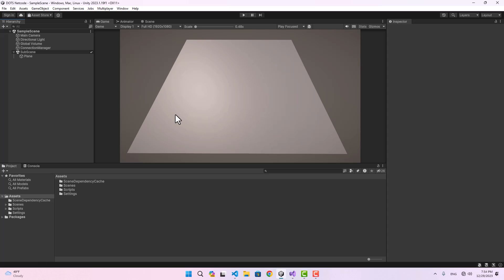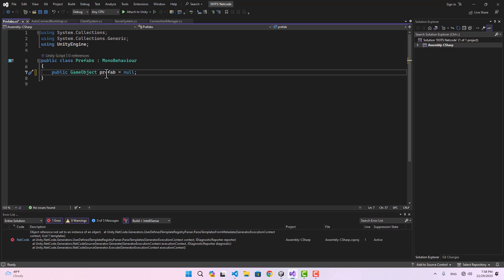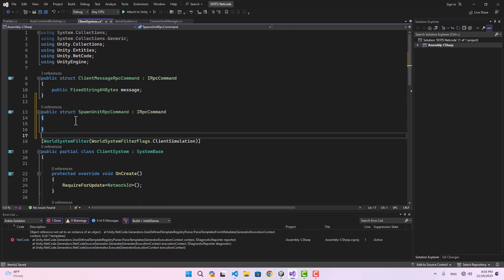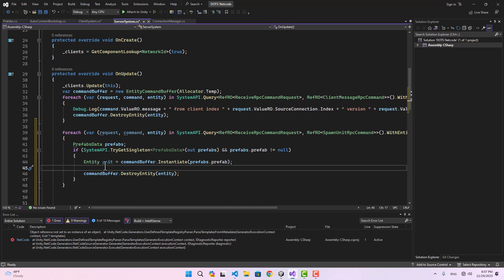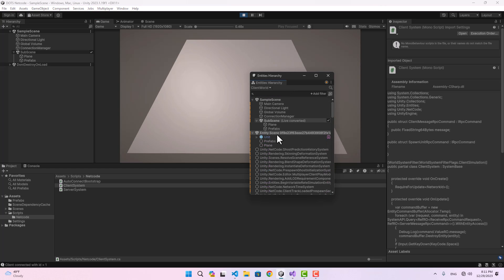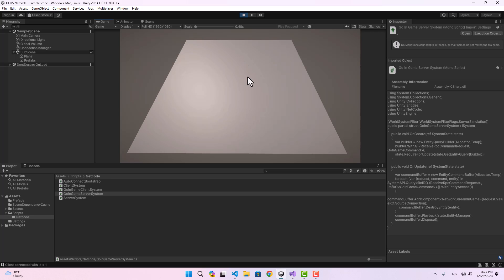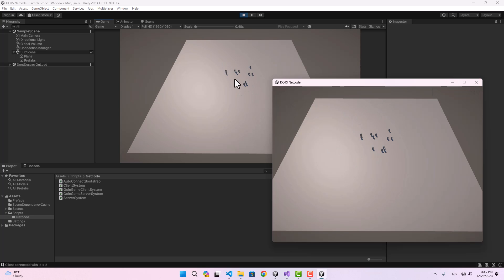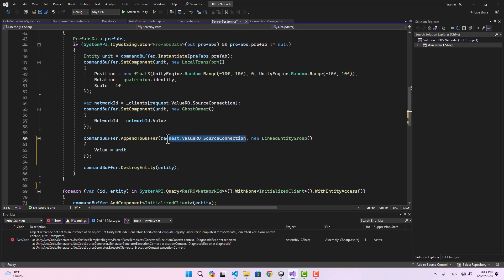Netcode for Entities For Beginners (DOTS) #04 Instantiate Entity